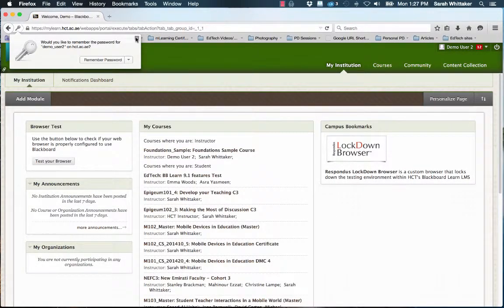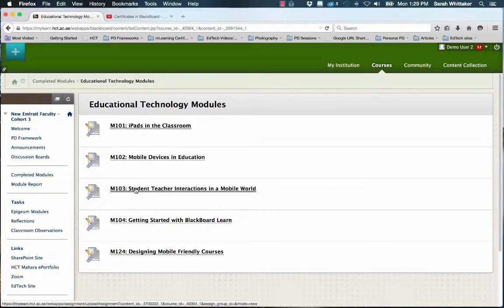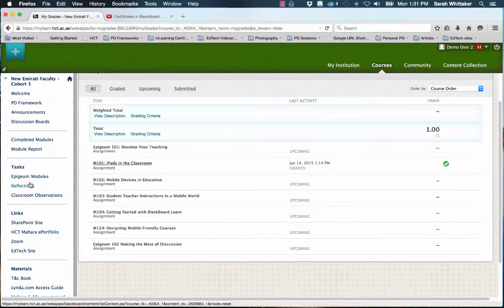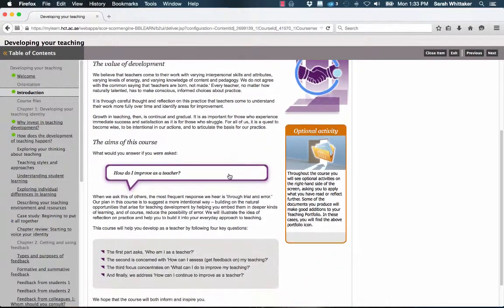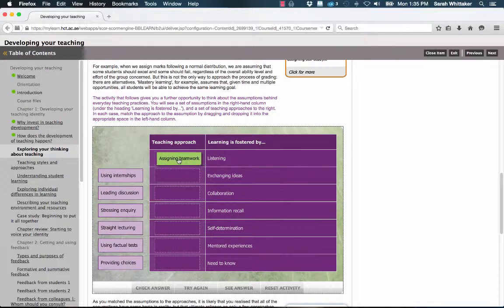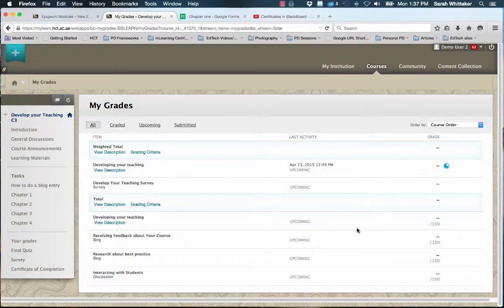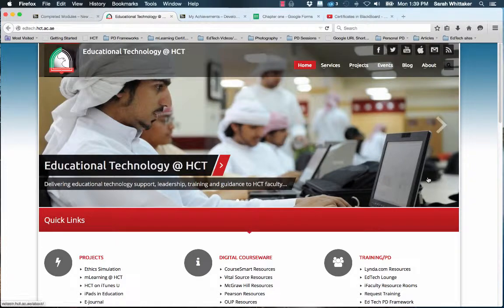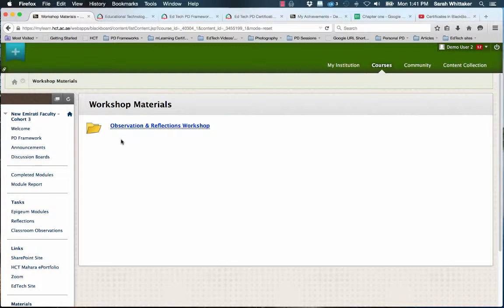Introduction to 170@17 program